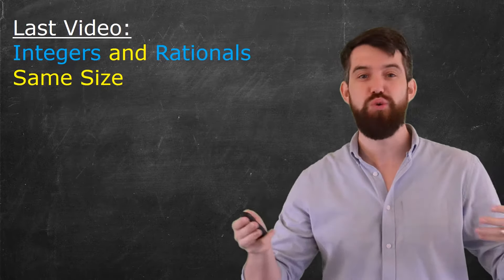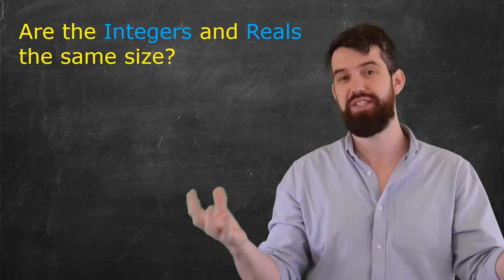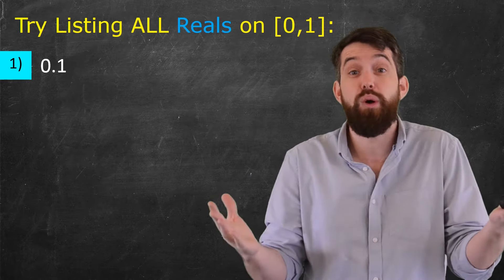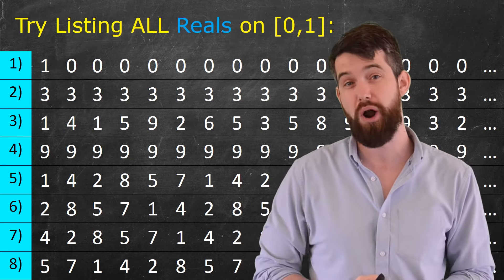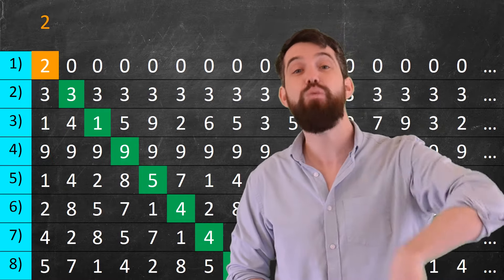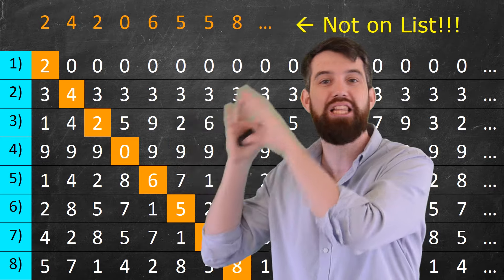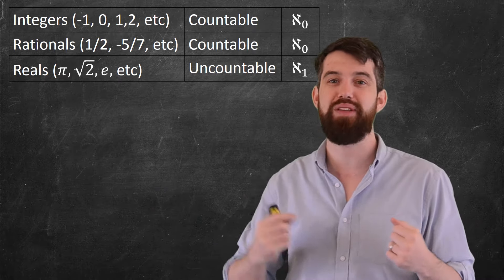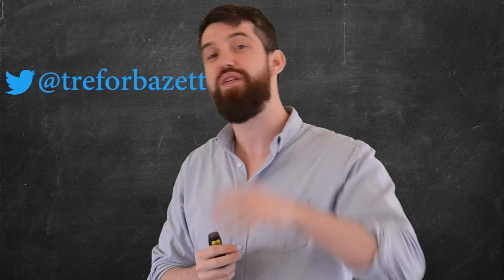Integers & Reals have different, infinite sizes! **Cantor Diagonlization**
In the first episode we saw that the integers and rationals (numbers like 3/5) have the same "size" - that is there is a bijective function so that you can line up the integers and rationals even though they are infinite sets and even though the rationals has elements like 3/5 that aren't in the integers.

In this episode, we now compare the integers and the REAL numbers. Using Cantor's Diagonalization Argument, we attempt to list all the real numbers - that is, find a bijection between the integers and the reals. However, we then construct a new real number not on the list, which shows that the reals and the integers can NOT have the same size.

Now it's your turn:
1) Summarize the big idea of this video in your own words
2) Write down anything you are unsure about to think about later
3) What questions for the future do you have? Where are we going with this content?
4) Can you come up with your own sample test problem on this material? Solve it!